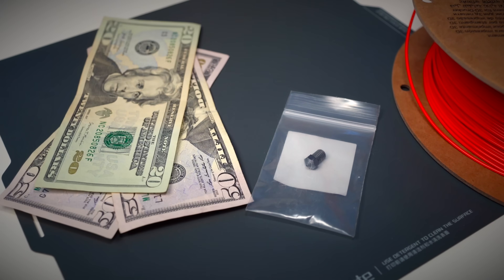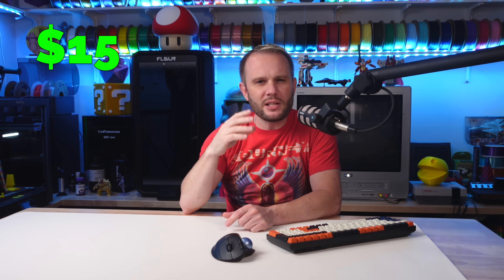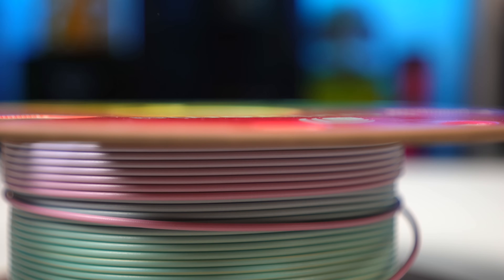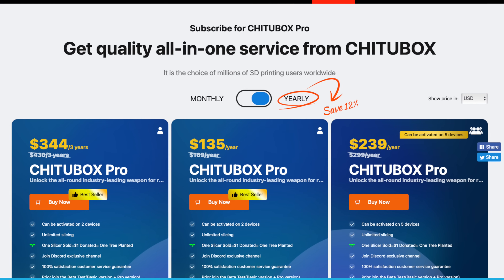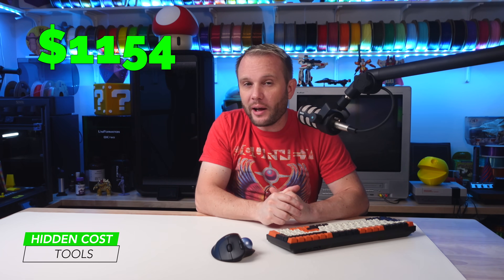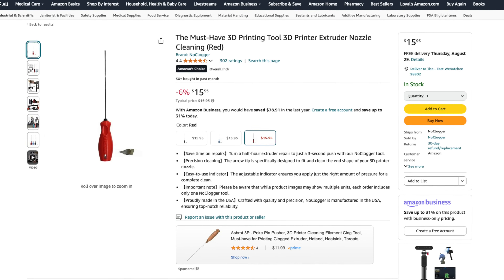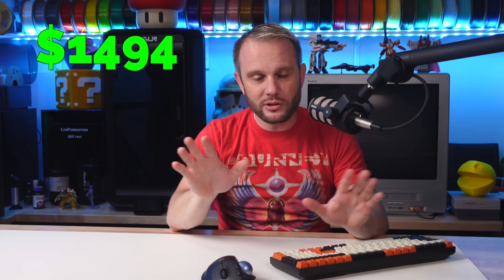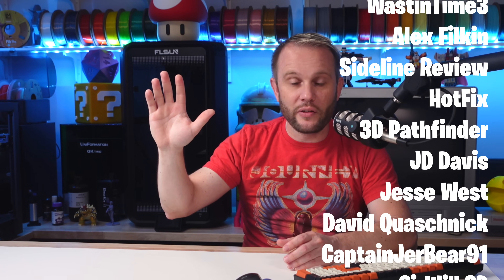Revealing the TRUE Costs of 3D Printing!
You won't believe how expensive 3D printing really can be! This video is for both beginners and experts! We go over 10 of the most common unexpected costs, because your 3D printer is just the tip of the financial iceberg. 3D printing is one of the most amazing hobbies that exists, and can be relatively cheap to get into, but there are A LOT of hidden costs that can sneak up you!

The following links are for products that may have been shown in the video, some of these links may be affiliate or promotional links where we may receive compensation through your use of them. Products shown are not necessarily endorsed or sponsored, unless specifically stated.

Gloop!

REXBETI Digital Caliper

No Clogger

Helmet Visor Material

Rust-Oleum Filler Primer

Krylon Camouflage Paint

Hexagonal Screwdrivers

Desiccant Packs - 250 Pack

Deburring Tool

Sandpaper - 90 Pcs of 400 to 3000 grit

Get 'In the End' by Linkin Park and over 1M mainstream tracks